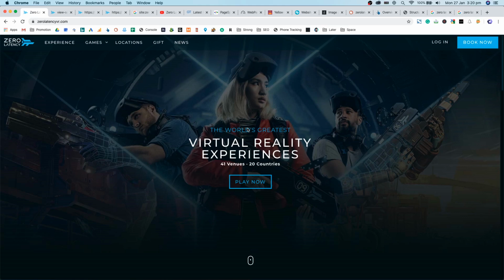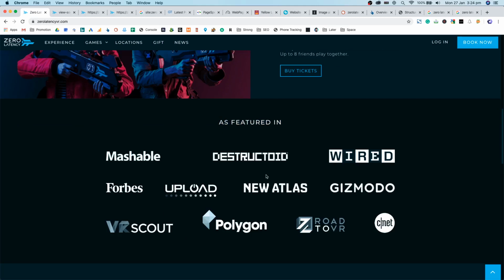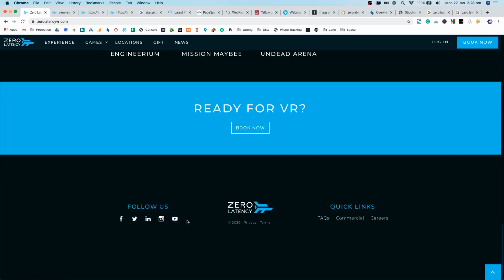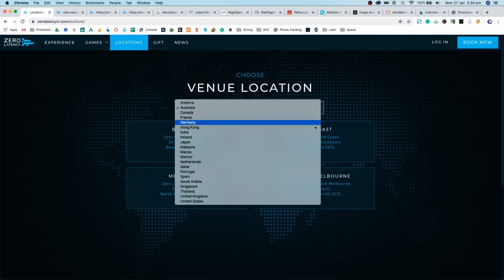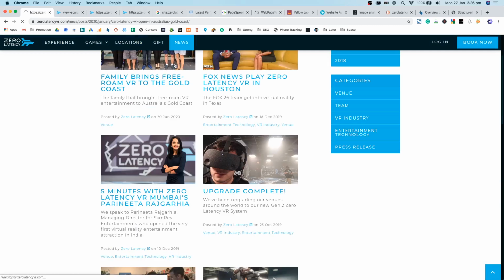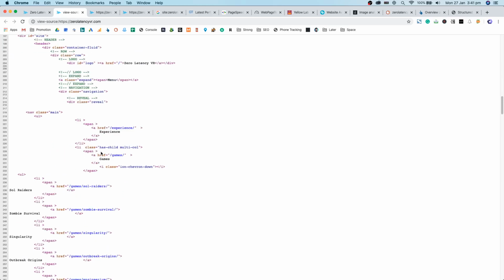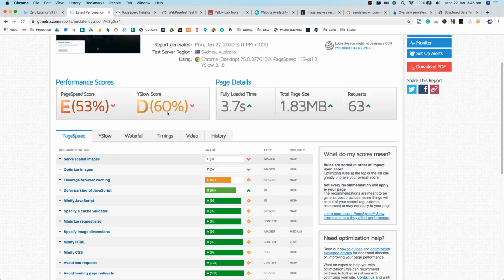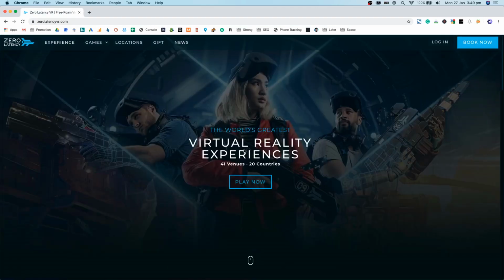Zero Latency VR Website Audit and Report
sitecentre®
Building 1/30 Chancellor Village Blvd, Sippy Downs 4556